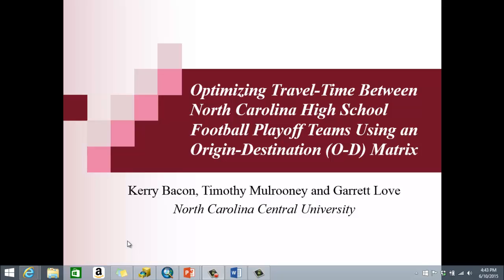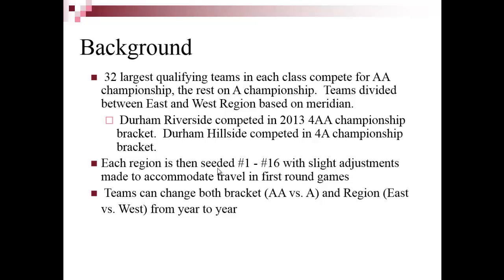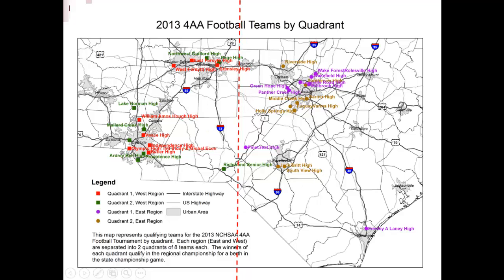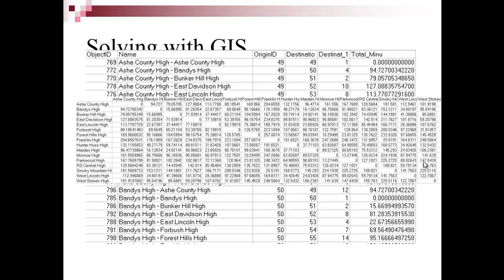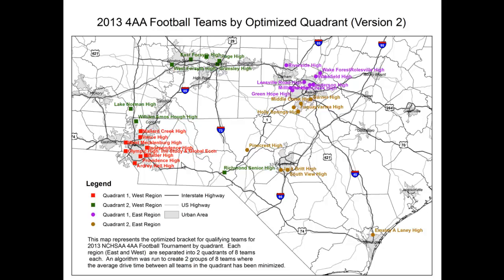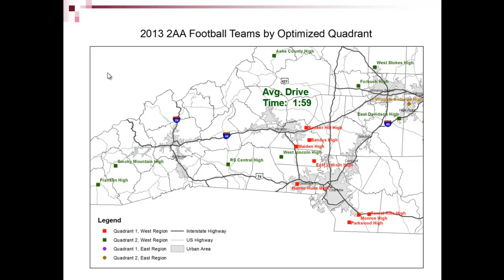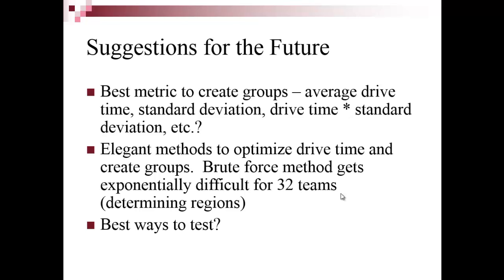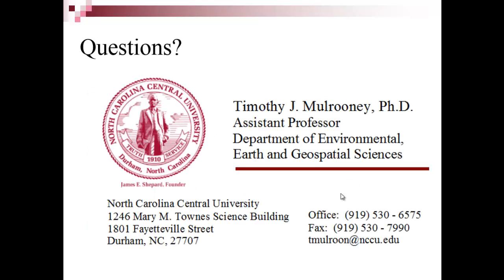Optimizing Travel-Time Between NC High School Football Playoff Teams Using an O-D Matrix in GIS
This presentation talks about using loosely coupled applications in GIS (Network Analyst) and Statistical Programming (R) to optimize travel time between North Carolina High School Football playoff teams based on drive time.